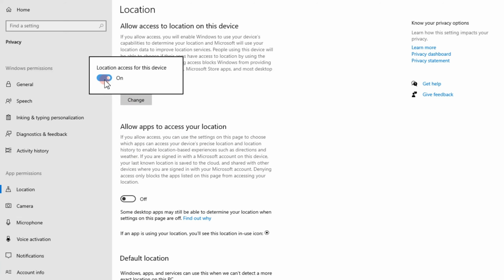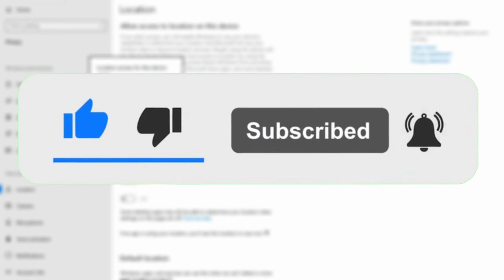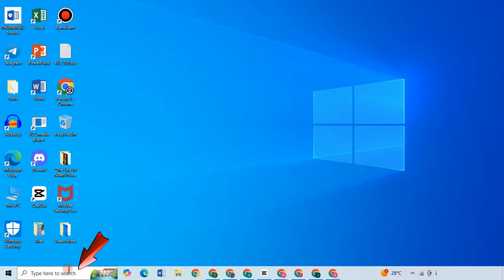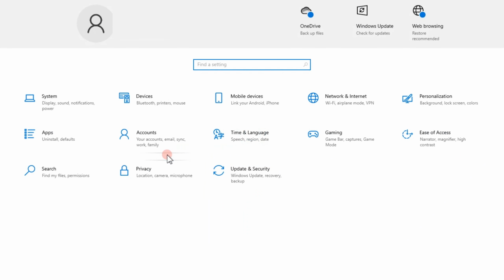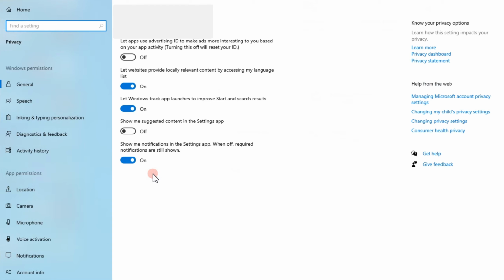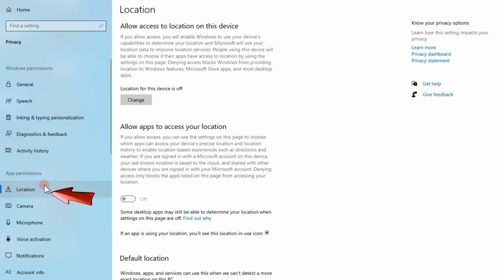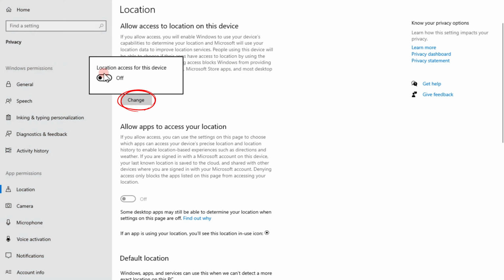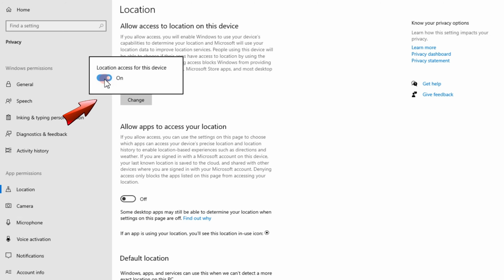How To Turn Off Location Tracking